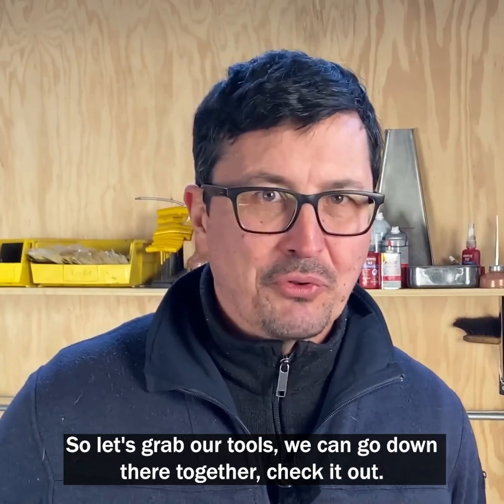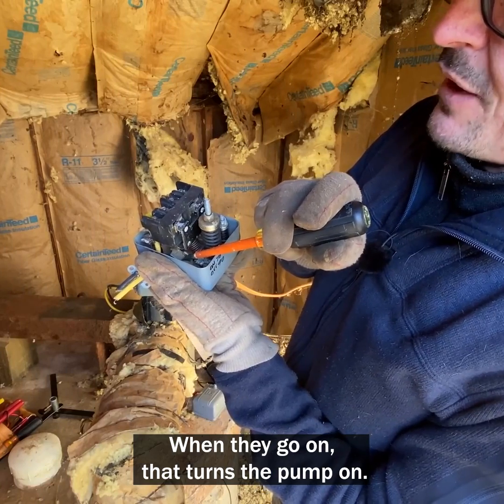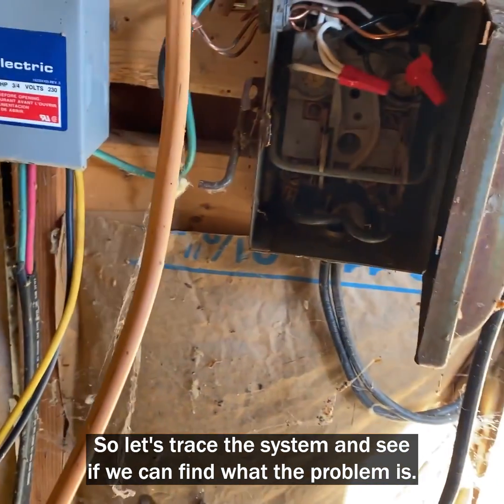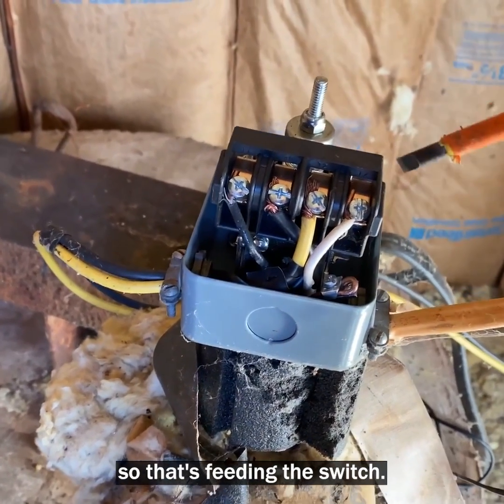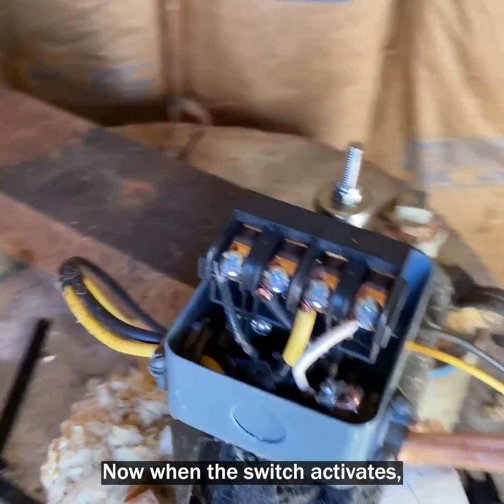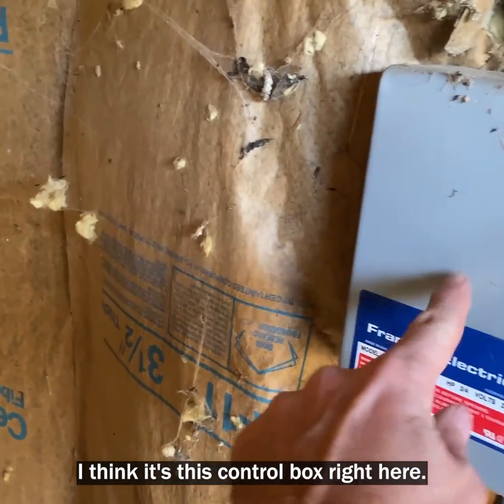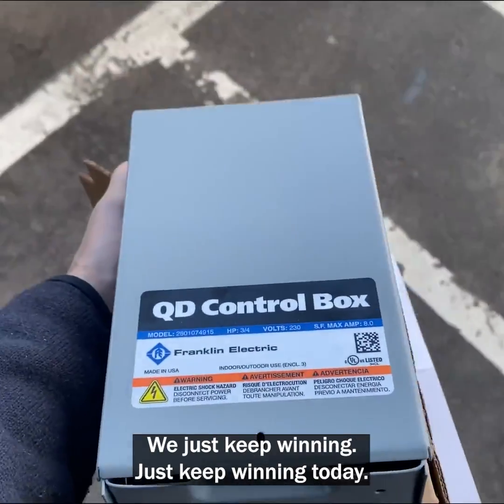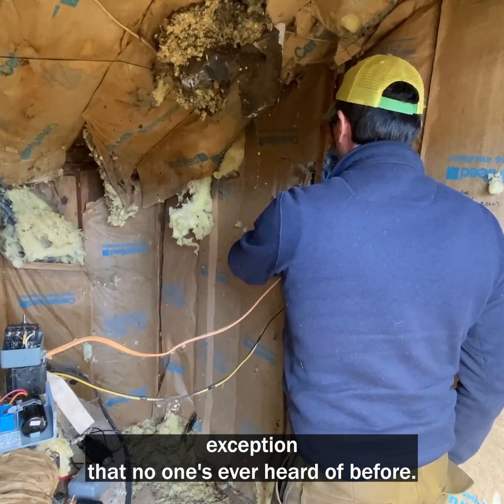How I Fixed the Water Problem and Saved the Day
No water? No problem! In today’s video, I take you along as I troubleshoot and fix a well pump issue that left us completely waterless. With Mrs. W out for the day, it was up to me to figure out what went wrong and get things running again before she got back. 🕒

What you’ll see in this video:
✅ Diagnosing a well pump problem step by step
✅ Replacing a corroded control box ⚡💡
✅ Simple tools and techniques to get the job done

Join me in the shop and learn how to handle common well pump issues without calling in a professional. This repair was easier than expected, and now the water is flowing again! 🌊